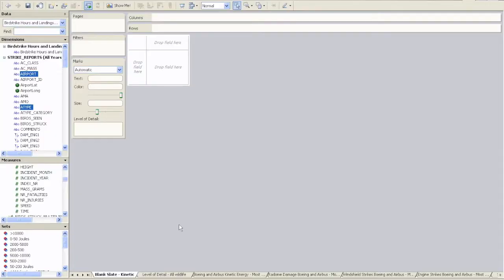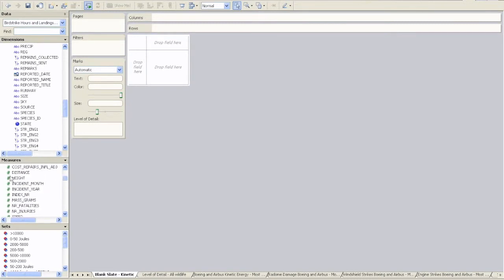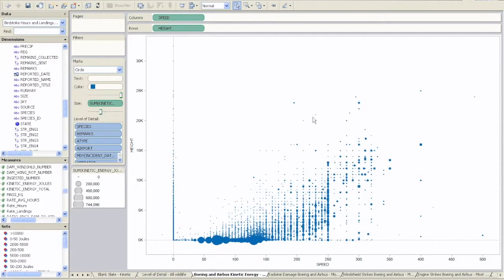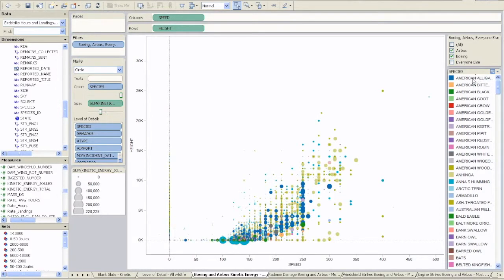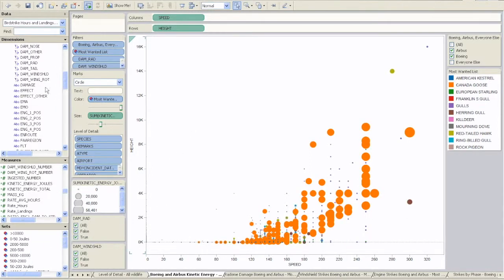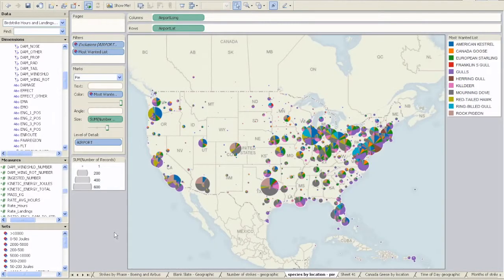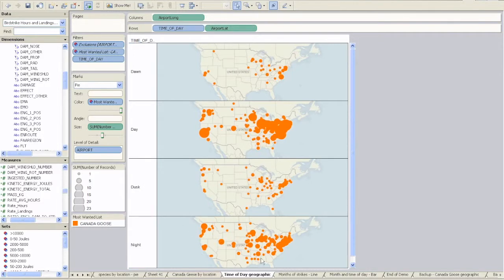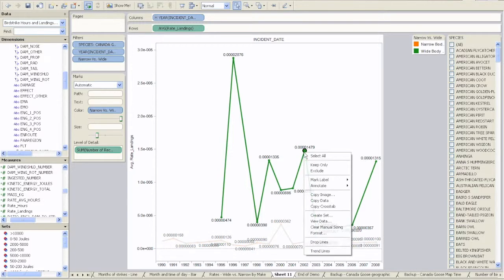VIVA Tableau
Tableau Video by Andrew Wade